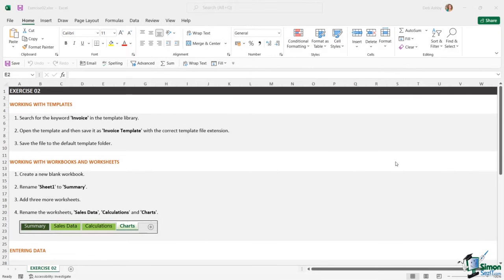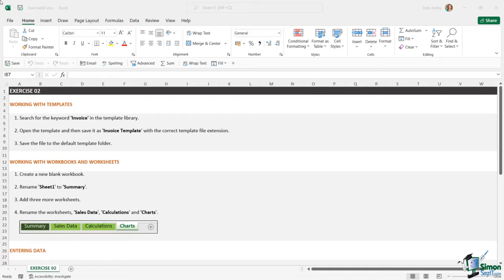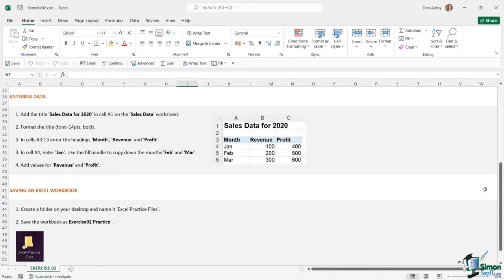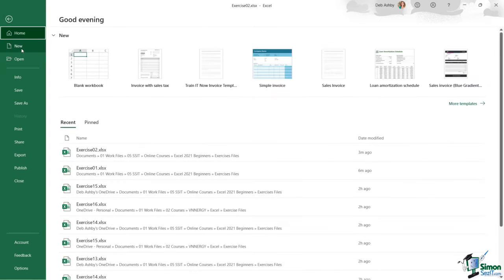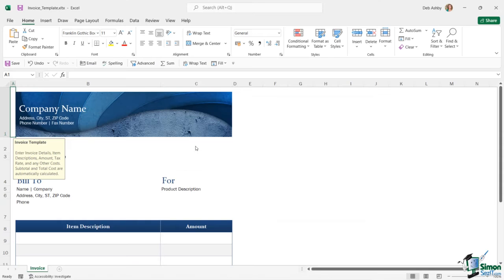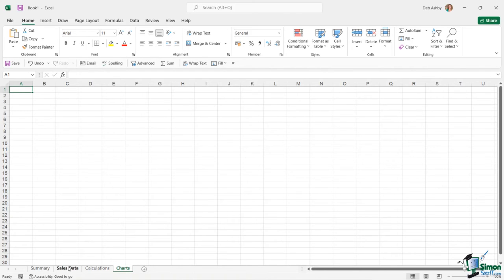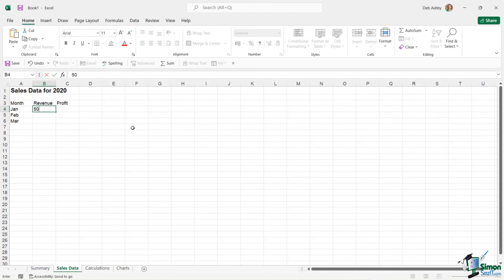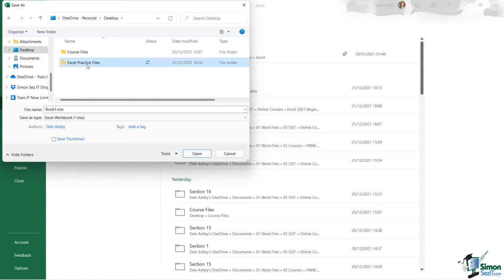Excel Exercise 02